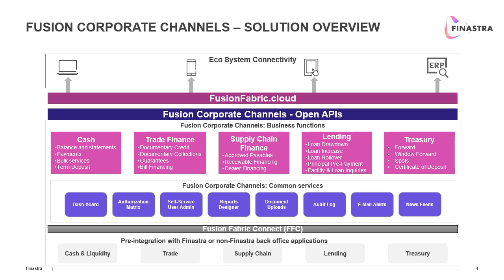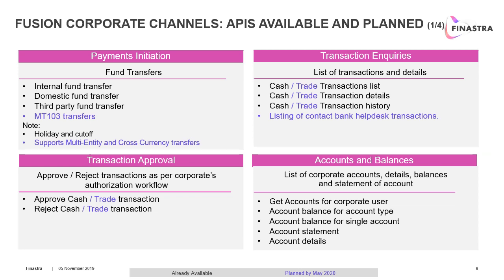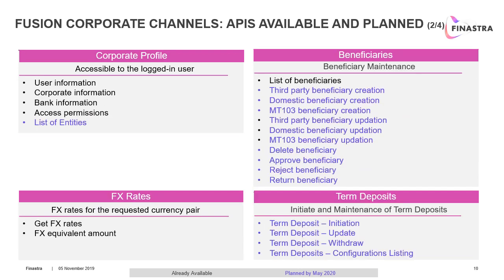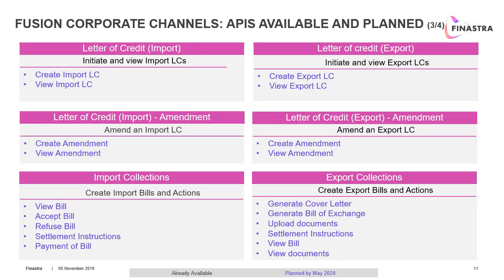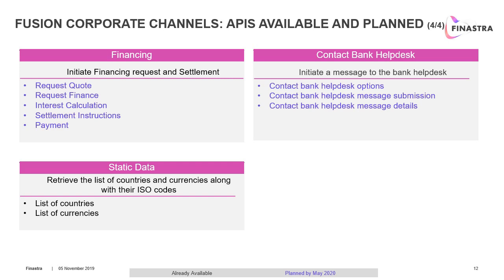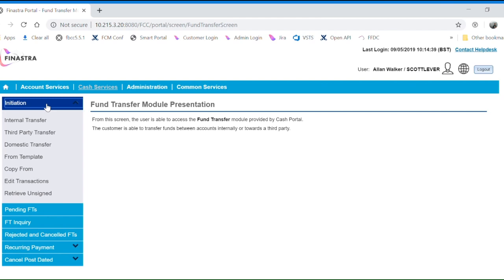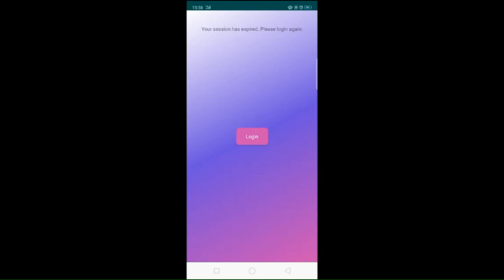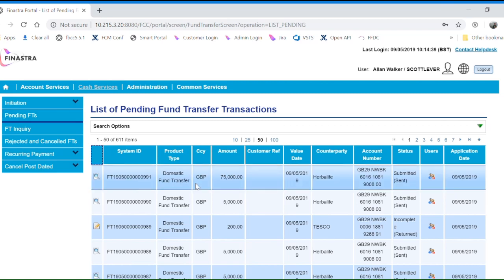CorporateBanking Open API Webinar 0 4